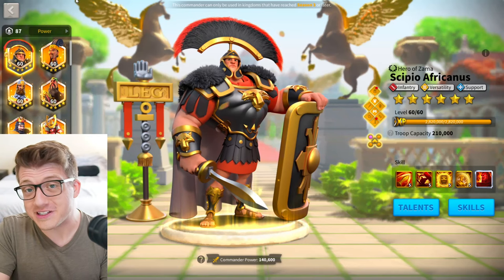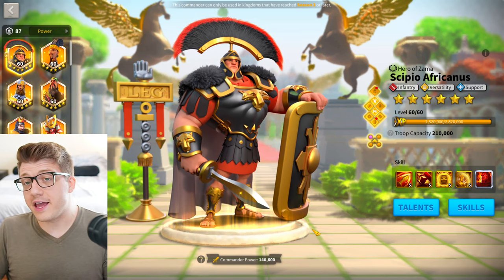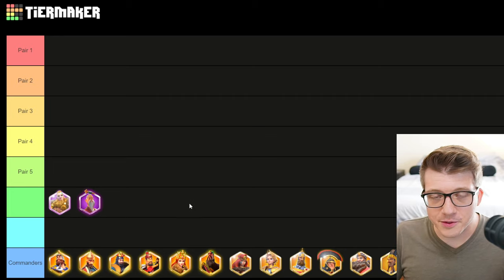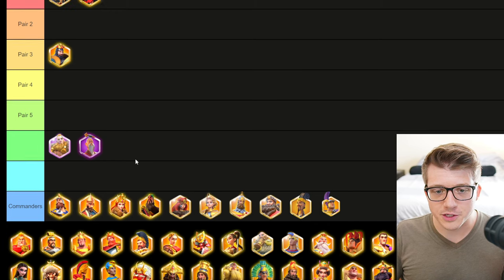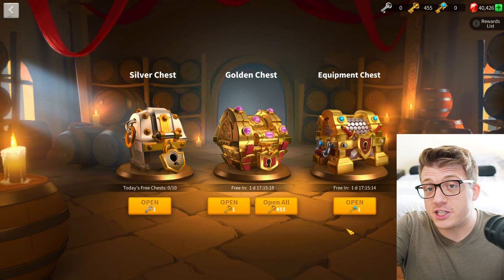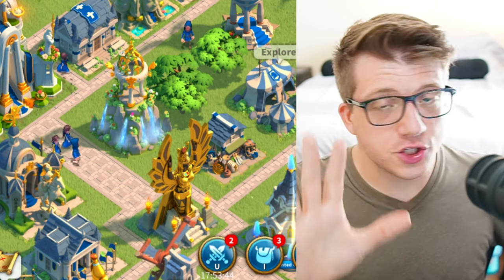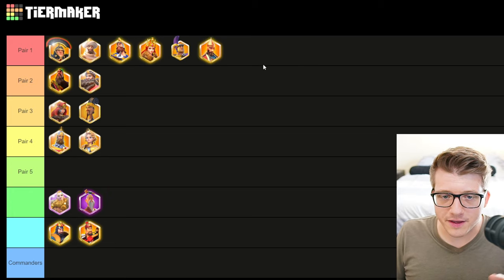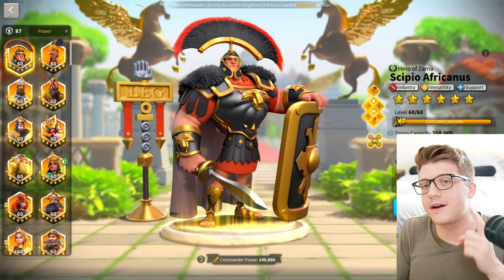BEST Legendary INFANTRY Investment Order for F2P! Rise of Kingdoms Infantry Guide - Best Commanders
I QUIT Infantry! My Top 5 Armies for KVK in Rise of Kingdoms! Best Commander Pairs, Talents, & Gear

Chapters:
0:00 Intro to Infantry
0:22 Warning - The TRUTH!
2:46 Best Civilization for Infantry
4:44 Opportunity Cost - SAVE Until KVK 3?
7:29 BEST Epic Pair & FIRST Legendary
10:37 Second Legendary Investment
12:18 Alexander the Great?
13:21 Third Legendary Investment
15:43 Fourth & Fifth Legendary Investment
18:21 5511 Alternative Strategy
21:14 455 GOLD KEYS - Open ALL
24:20 Sixth & Seventh Legendary Investment
26:11 Guan Yu? Tariq?
29:17 Best Equipment Investment Order